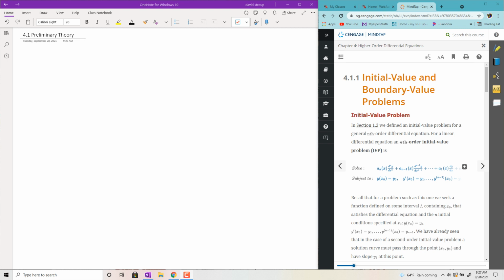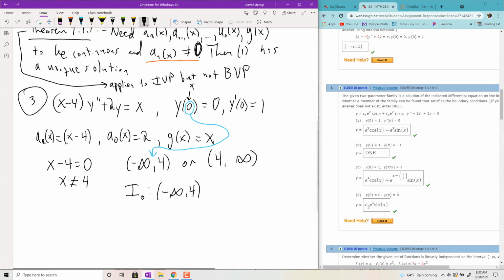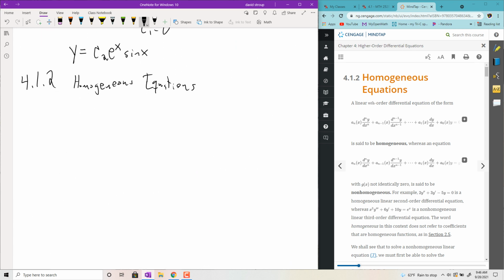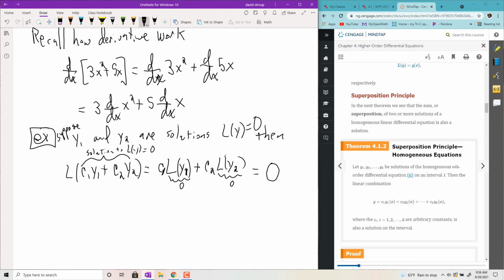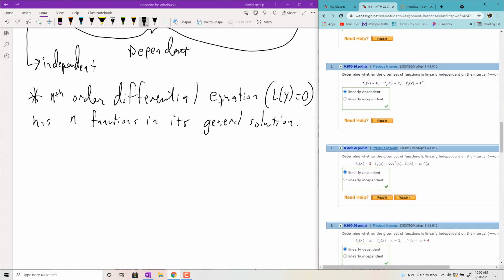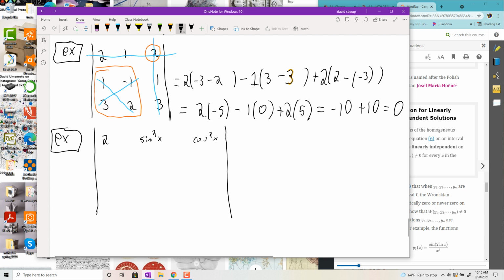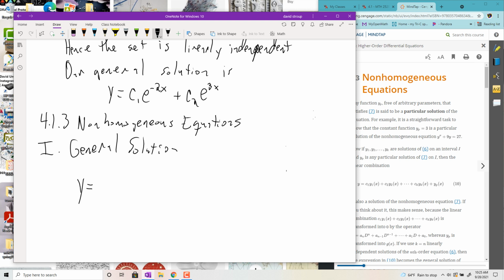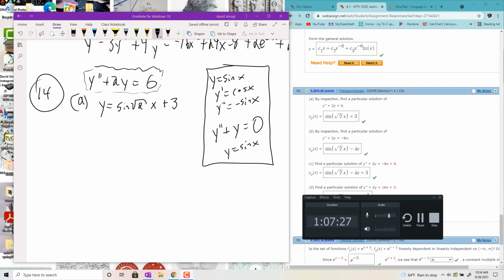4.1 MTH 2520